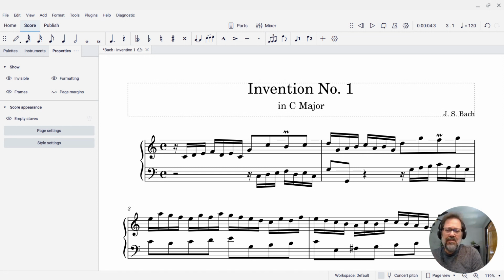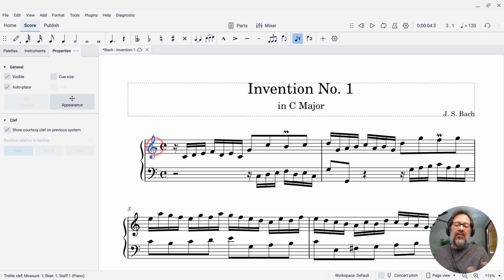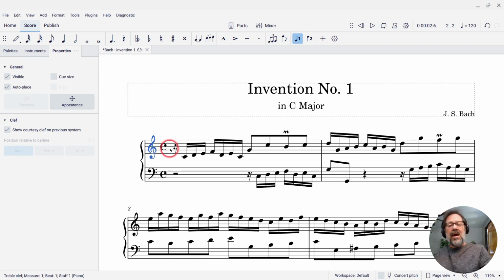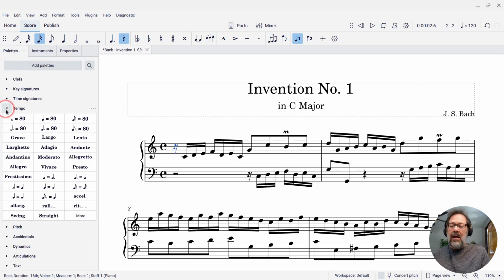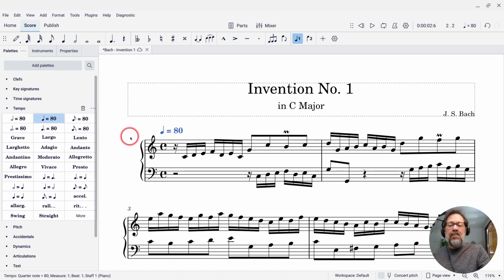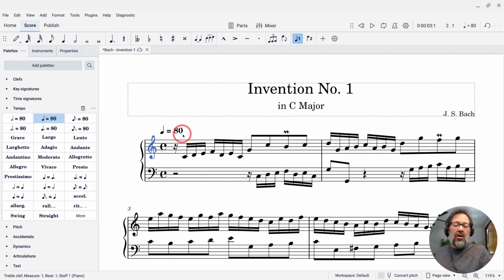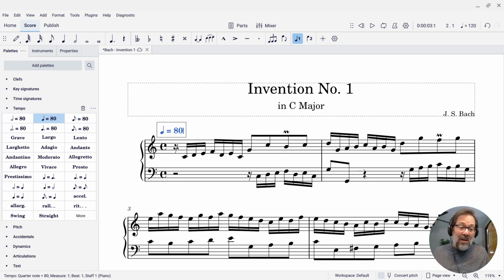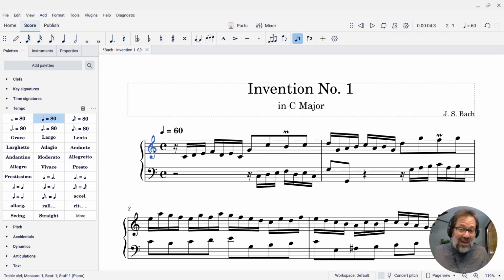Setting a tempo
One question I often get is, how do you set the tempo for a score?  Perhaps because expectations are set by audio or MIDI software, people sometimes expect this to be a setting you make somewhere separate from the score itself.  But just like you control volume by adding actual dynamic marks to the score, you control tempo by adding actual tempo markings.  In this video post, I show you how to add a tempo marking to set the tempo of your score.